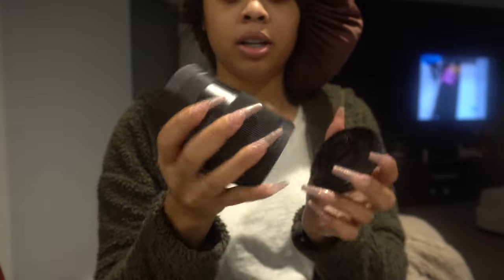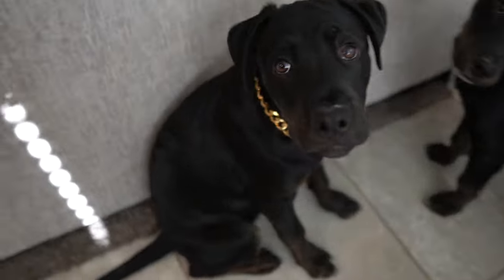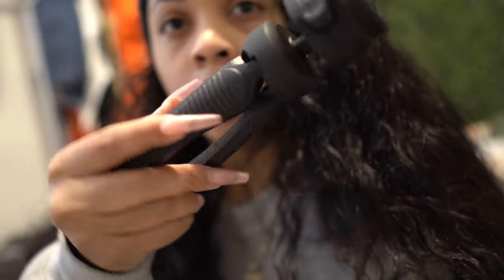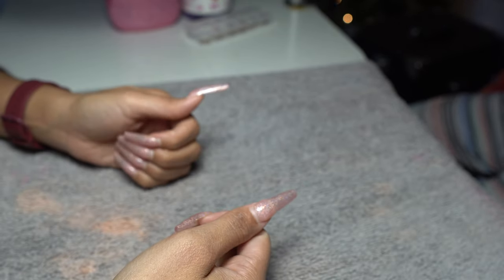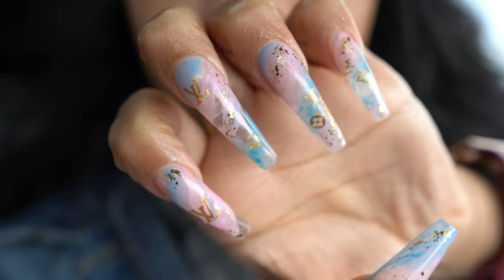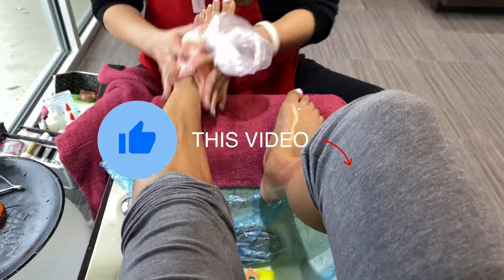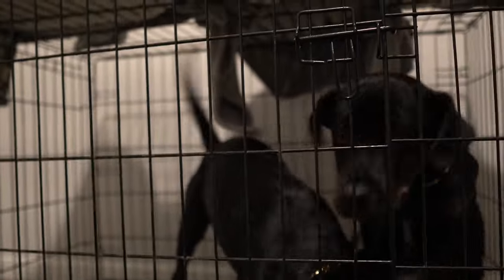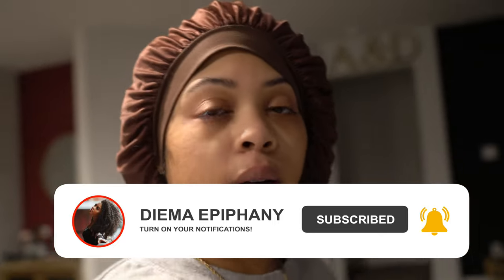LIFESTYLE VLOG | MUKBANG OR ASMR| NEW CAMERA LENS | MAINTENANCE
Hey Y'all!!

I am back with another vlog!!!  Follow me around as I try to handle business the day before my birthday.  I got a NEW camera lens, so this gave me a reason to test it out!  😘

BEATZ BY KUNTRYFED BEATS - @kuntryfedbeats on INSTAGRAM‼️

            𝐵𝑒𝒶𝓊𝓉𝓎 | ꜰᴀꜱʜɪᴏɴ | 𝐿𝒾𝒻𝑒𝓈𝓉𝓎𝓁𝑒

       ℙ𝕙𝕠𝕥𝕠𝕘𝕣𝕒𝕡𝕙𝕪 page: @bydiemaepiphany

Previous videos:

FASHION

LIFESTYLE

BEAUTY